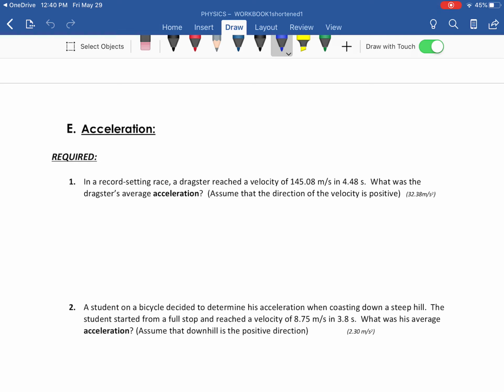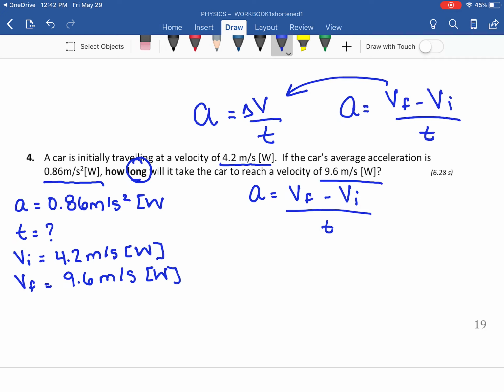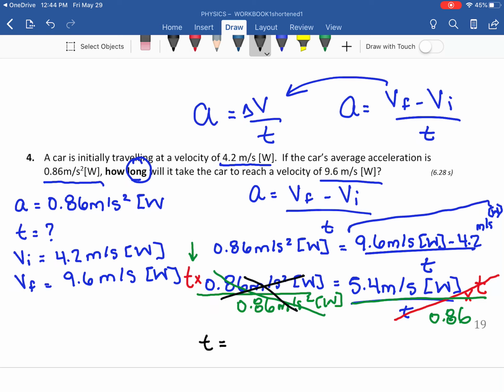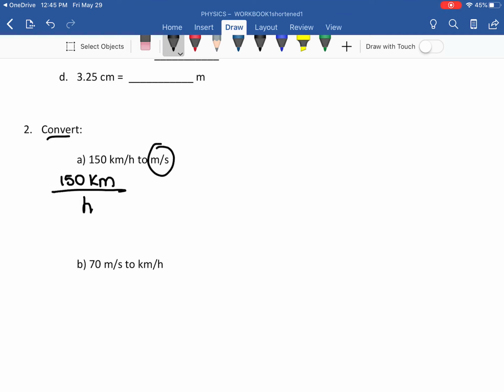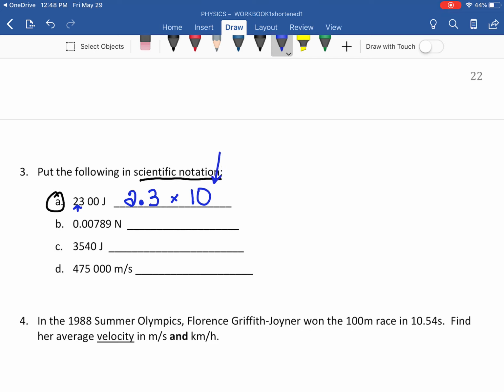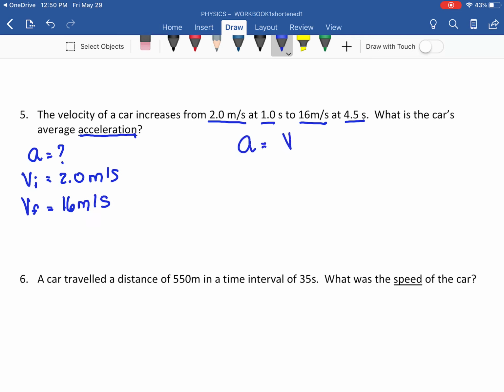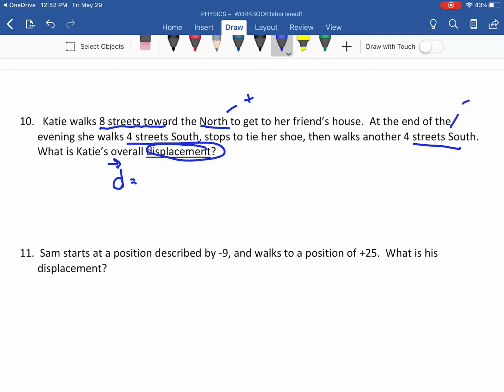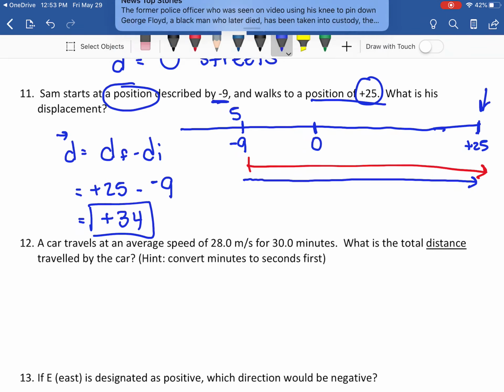Kinematics review questions